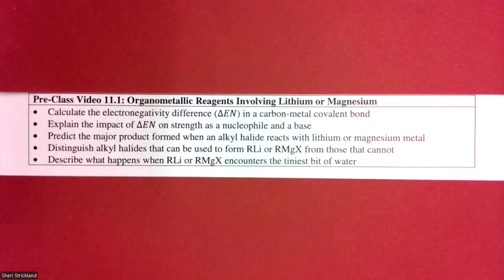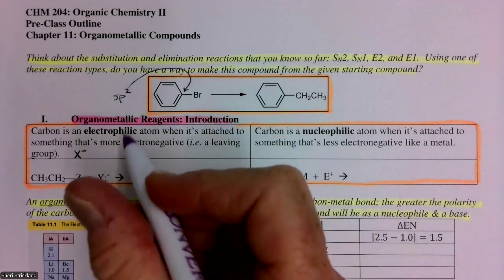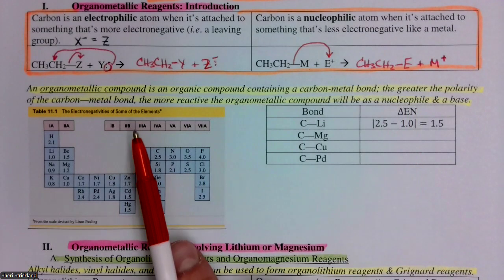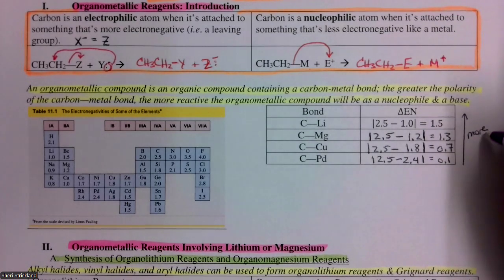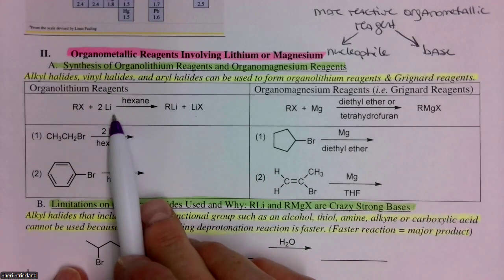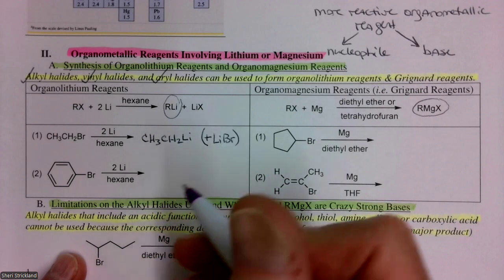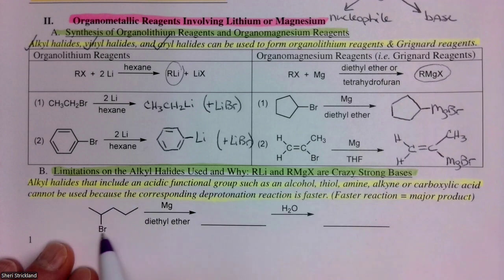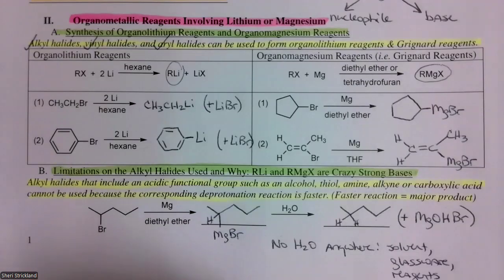CHM204 PreClassVideos Chapter11 Page1 Summer2024